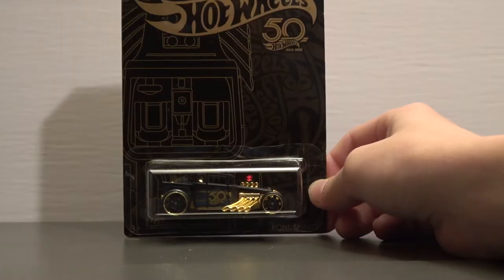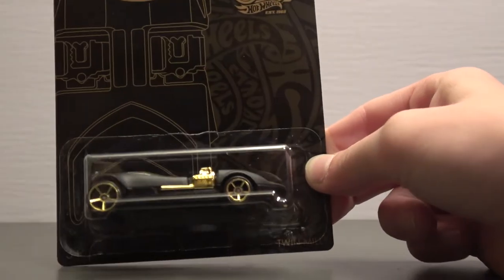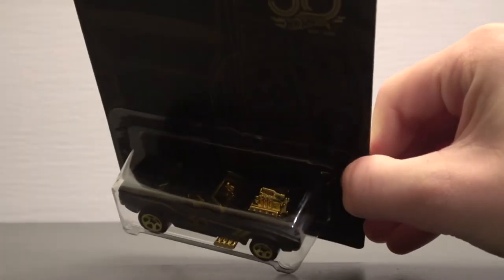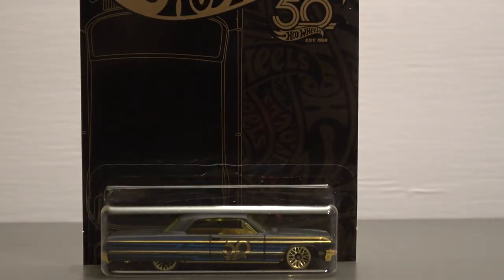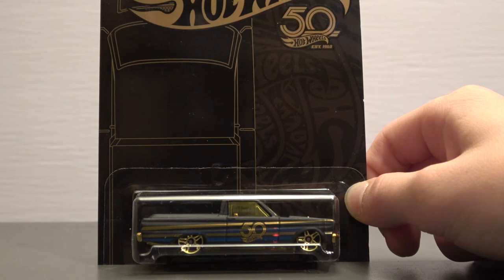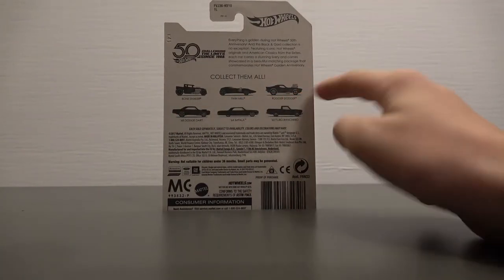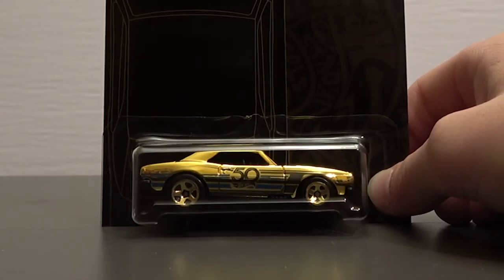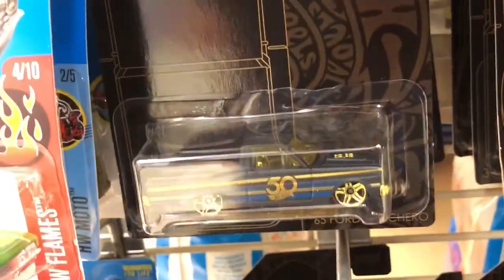( HOW TO FIND ) NEW AT STORES TODAY Hot Wheels 50th Anniversary Black and Gold Collection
How To Find The Hot Wheels 50th Anniversary Black and Gold Collection.  First, I want to welcome the Drifters!  I hope you enjoy and make sure to enter the giveaway!  Okay, So many people are asking where to buy the black and gold Hot Wheels 50th Anniversary Collection.  It wasn't easy but thanks to a fellow collector "Joe" I was put on the right track.  Now I am going to tell you where you can find this awesome Hot Wheels Collection.

- Do you like to see some of the most interesting antique/vintage hot wheels?

Over the next few weeks, I will be cracking open more hot wheels in order to make some space.  Also, as we approach 200 subscribers, keep your eyes peeled to the end of the videos.  I will be putting surveys in the videos asking what you want in my next giveaway.  I may do some short reviews of the possible castings at the end of the videos as well.  Take a look at the top right of the video and click to vote.  We may even use these cracked cars in my upcoming race videos.

This is your channel and I welcome feedback.  What do you want to see more of on the channel?

- - - - - - - - - - - Do People Really Read This Far? - - - - - - - - - - -
 IF YOU DID READ THIS FAR DOWN, I AM GOING TO LET YOU IN ON SOME SECRETS.

1. YOU NOW KNOW THAT I DON'T HAVE A TWIN AND THE TWIN THAT APPEARS IN SOME OF MY VIDEOS IS ADDED THROUGH EDITING.

2. YOU NOW KNOW THAT I HAVE A WEBSITE TOO.

3. MY FAVORITE CHANNELS TO WATCH ARE "RaceGrooves" "GHOSTJERKER" "Drifter D2" "PEAK TIME RACING" AND "HotDiecast Garage"

4. MY GIVEAWAYS ARE GOING TO GET EVEN BETTER BUT I NEED TO GET MY SUBSCRIPTION UP FIRST.

5. YOU CAN FOLLOW ME ON INSTAGRAM @STORMRIDERSWHEELS TOPICS OF THIS VIDEO We are doing a GIVEAWAY2018" "2018 GIVE AWAY" "2018 GIVEAWAY" "KMART EXCLUSIVE HOT WHEELS" The next giveaway starts when I reach 200 Subs

6. You can also find me on the SNUPPS app @stormriderswheels

7. Playing basketball is my next favorite thing to do besides collecting hot wheels.  I play on a team and enjoy every minute of it!

 Modifications include remix